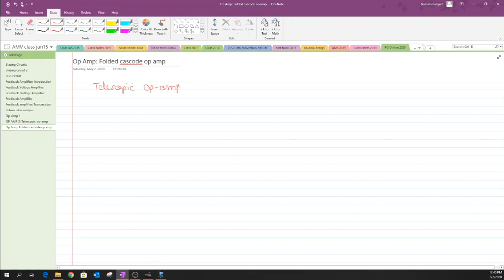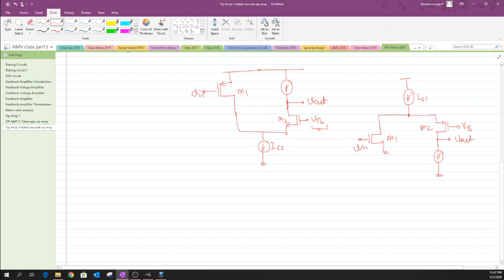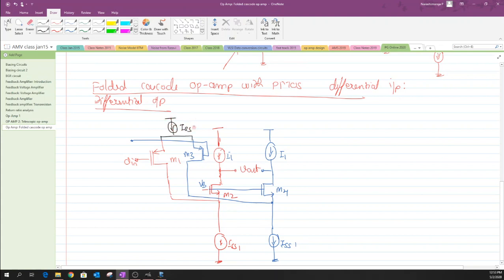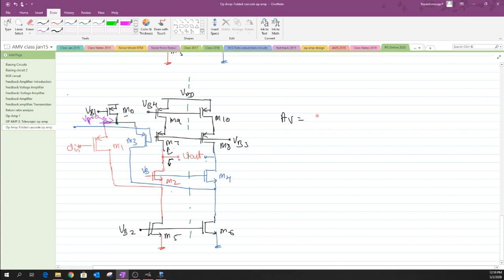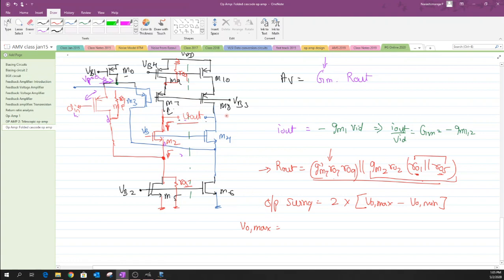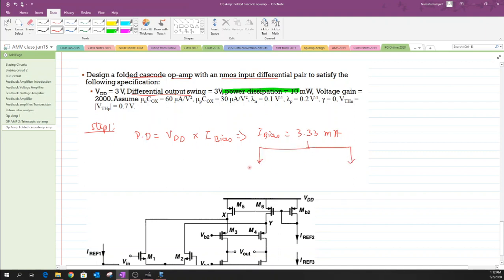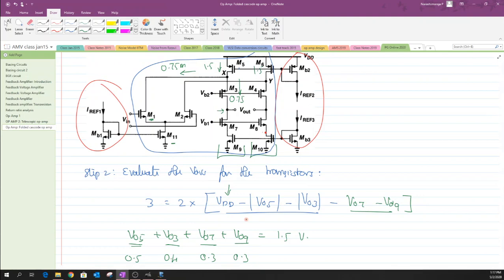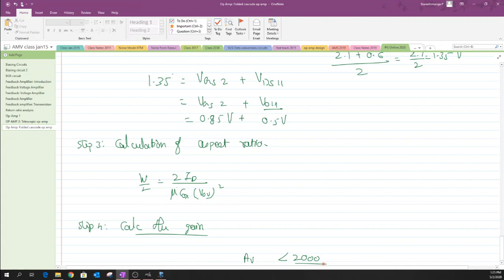Op-Amp topology: Folded cascode op-amp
This video discusses about the design of Folded cascode op-amp as remedy of Telescopic op-amp for Unity-gain feedback circuit design.